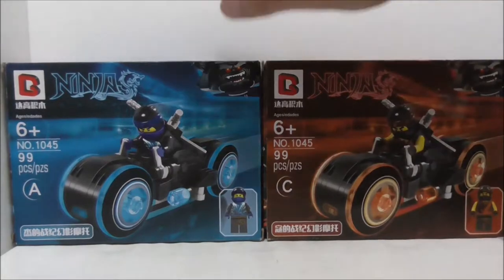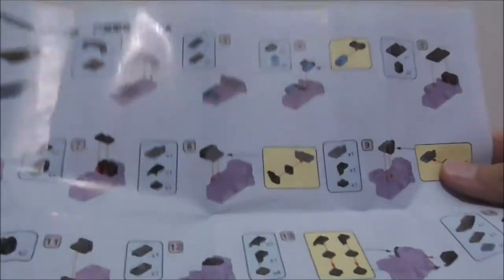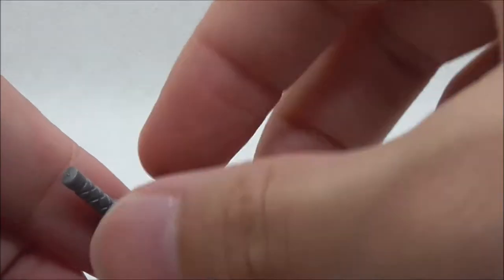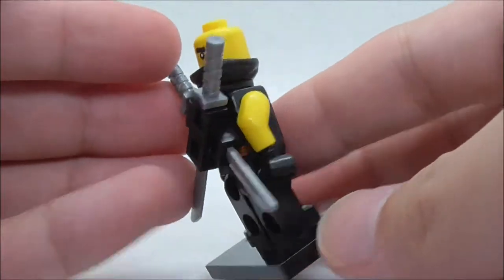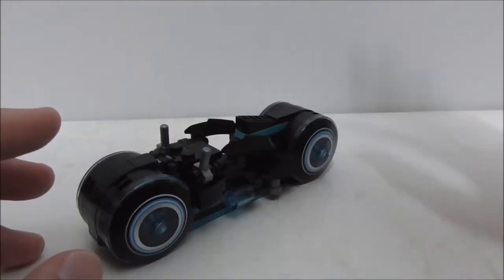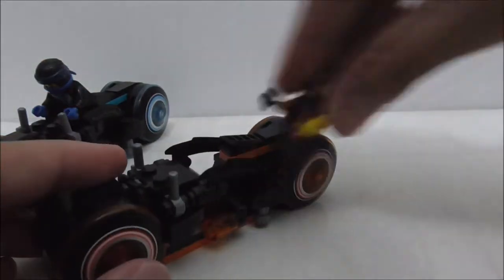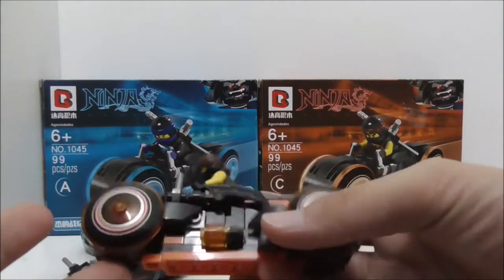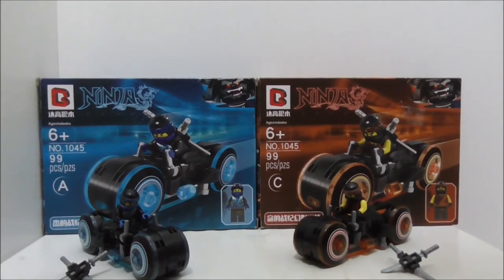Dargo Lego Bootleg Ninjago Jay and Cole's Lightcycle set 1045 review